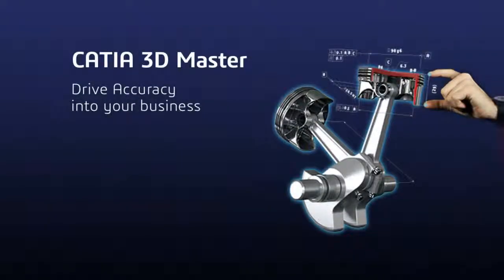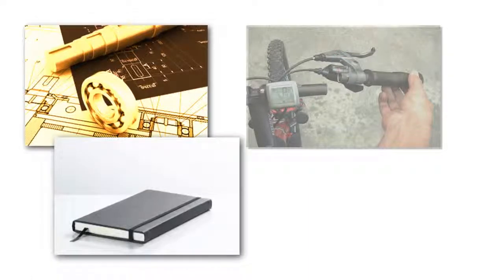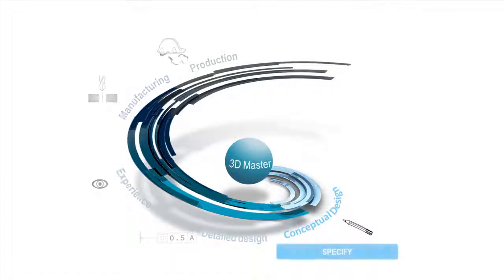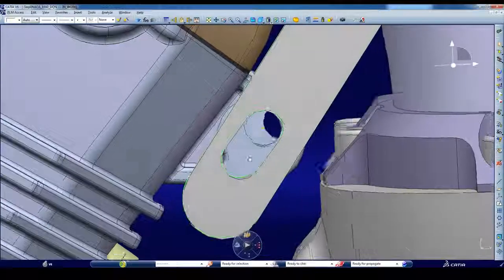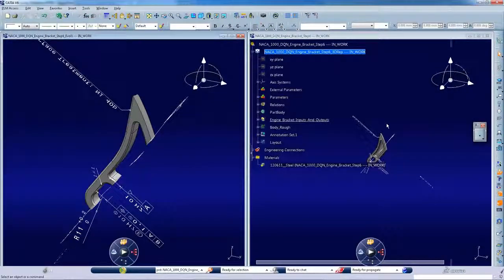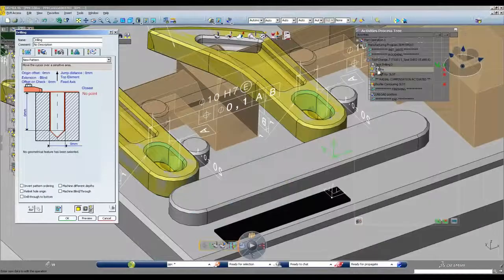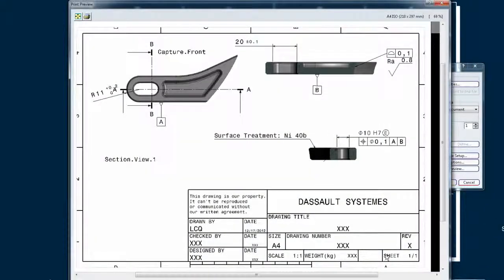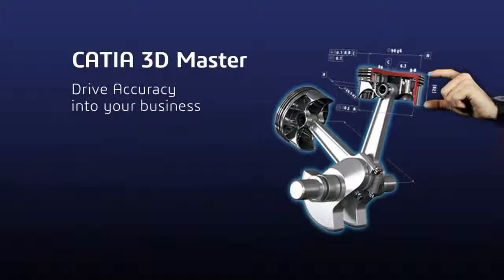CATIA 3D Master for Model Based Definition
In diesem 4-minütigen englischen Video sehen Sie, wie mit CATIA 3D Master einerseits Fehler vermieden und andererseits die Produkt- sowie Prozessqualität erhöht werden kann. Dadurch lassen sich Ihre Kosten über den kompletten Produktlebenszyklus reduzieren.

Das Ziel von 3D Master ist es, das 3D Modell, welches die fundamentale Information der Gestalt trägt, mit den generierten Informationen zu erweitern. Dadurch bleibt eine zentrale Quelle für sämtliche Produktdaten übrig, mit welcher die Sicht vereinheitlicht wird.

Sprechen Sie uns an:
Tel.: 07 21 / 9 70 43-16